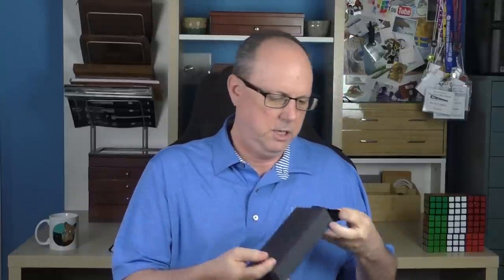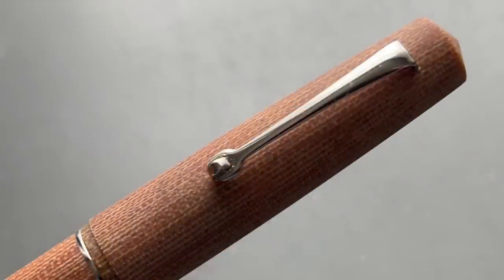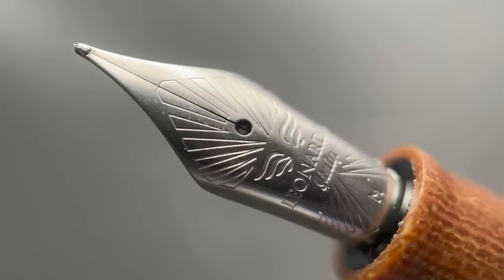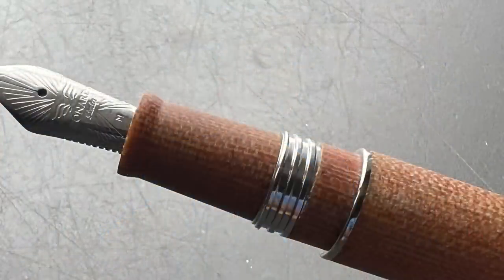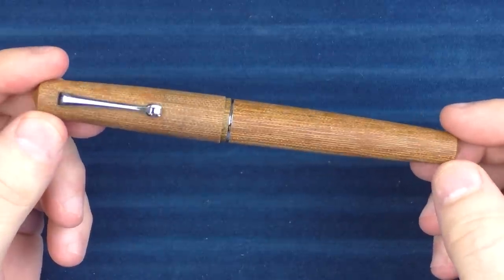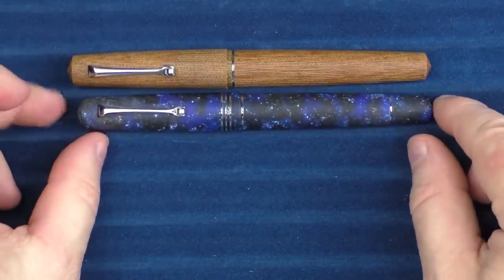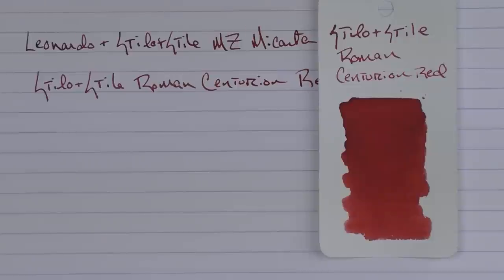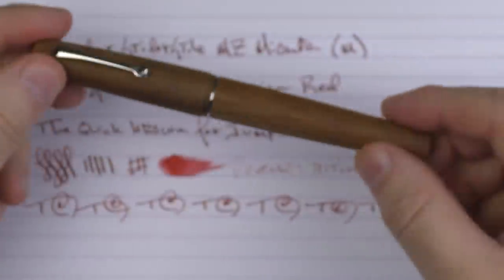Leonardo + Stilo & Stile MZ Micarta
A look at the Leonardo + Stilo & Stile MZ Micarta.